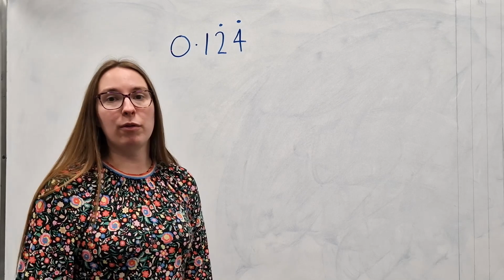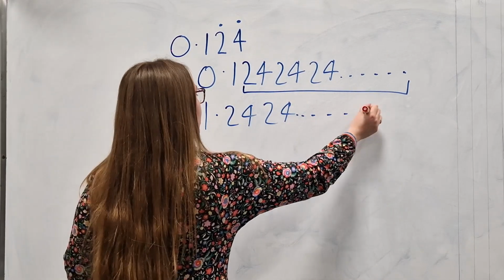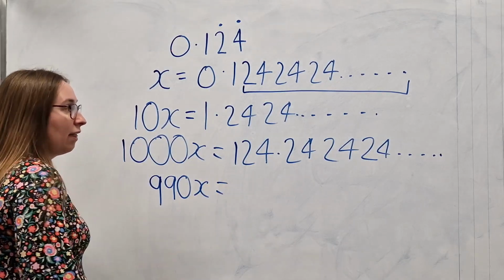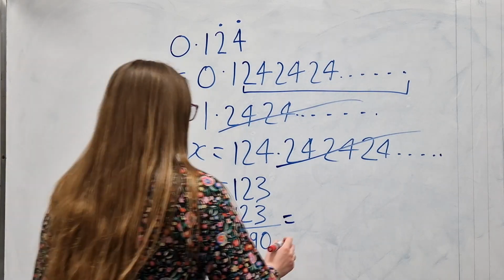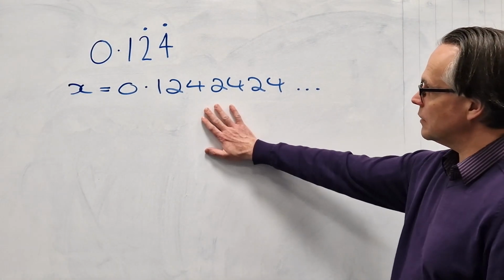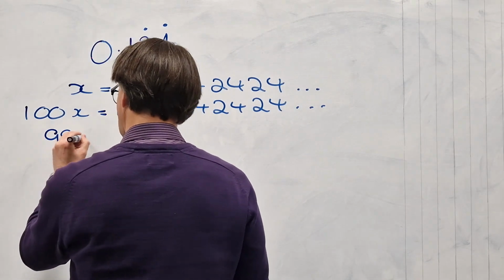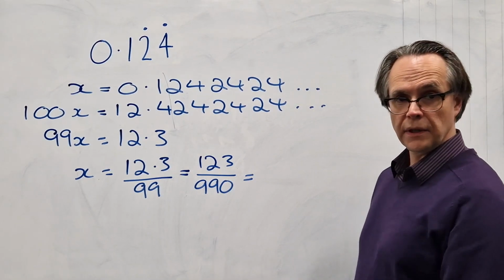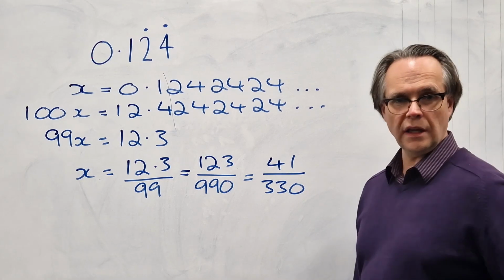Recurring Decimals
Do this question, then try
and for a slightly harder one, try